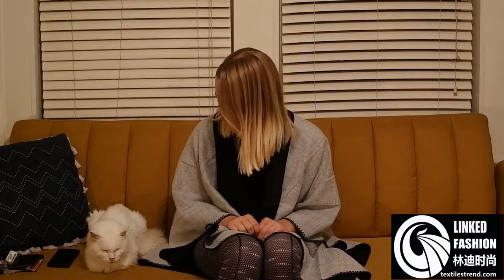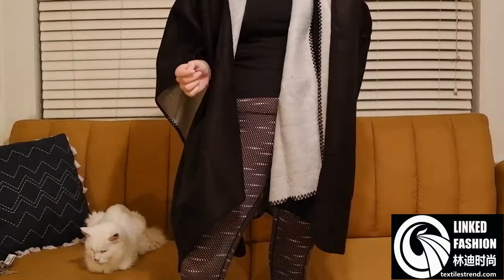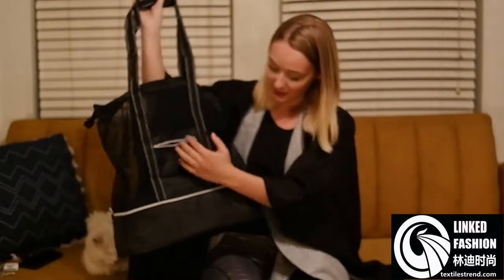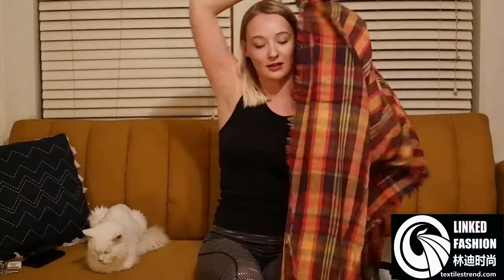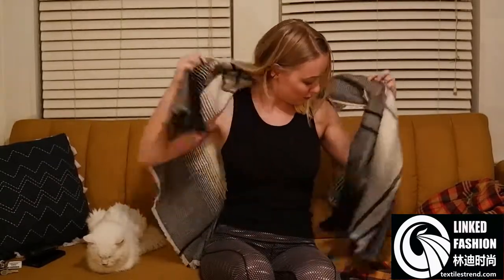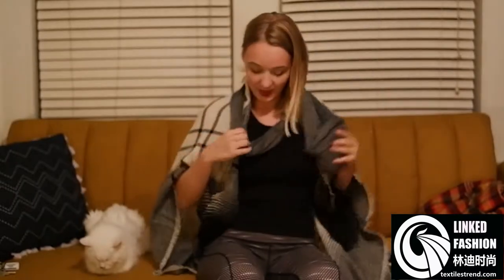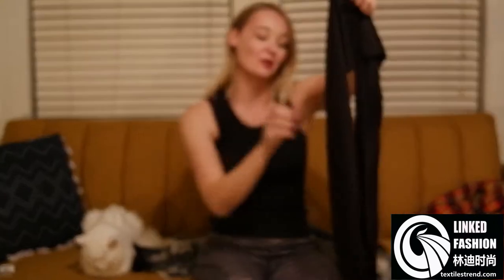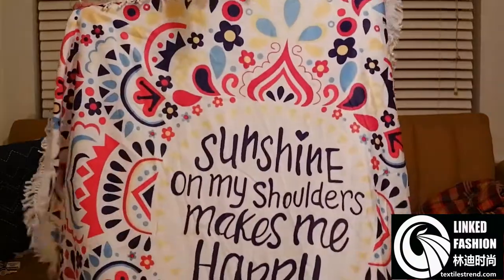LINKED FASHION SCARF WRAP SHAWL PONCHO BEACH TOWEL